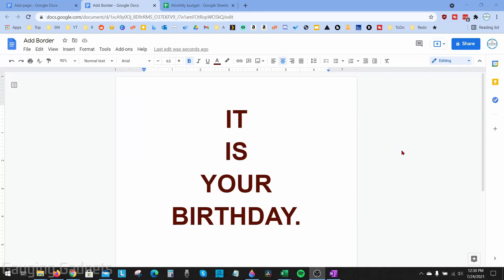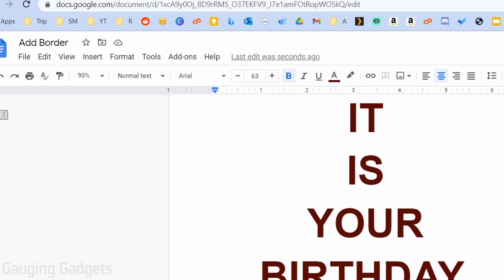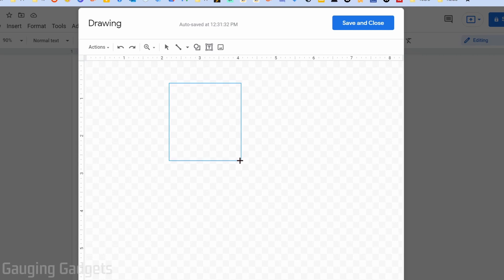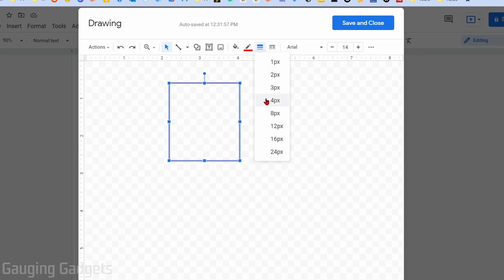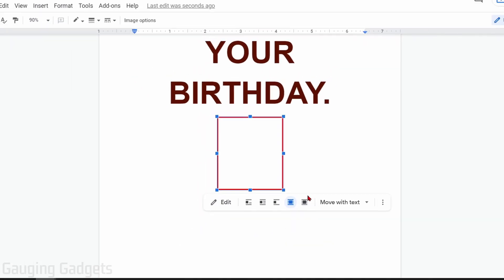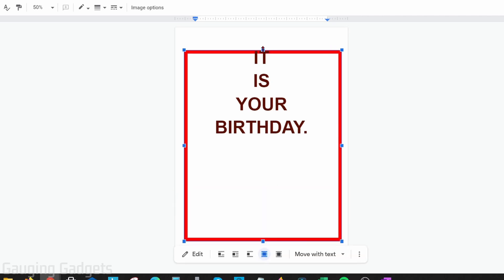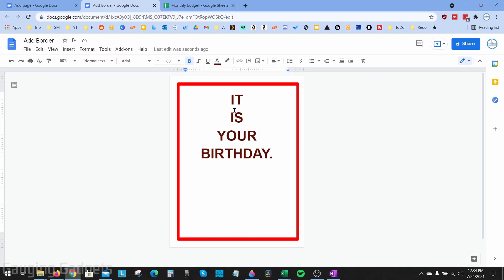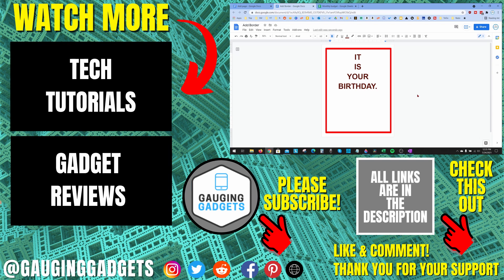How to Add a Page Border in Google Docs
How to add a page border in Google Docs? In this tutorial, I show you how to add a border to pages in Google Docs. There is no page border function built-in to Google Docs, so we draw our own. This means we can make the border any color, thickness, or size. Let me know if you have any questions while you add a page border in Google Docs.

Follow the steps below to add a page border in Google Docs:
1. Open Google Docs and select the area of the document where you want the drawing to be.
2. In the top menu select Insert.
3. Under Insert, select Drawing and then New.
4. Select the shape tool and draw a rectangle.
5. You can now change the color, thickness, and if the border will be solid.
6. Select Save and Close.
7. Now drag the edges of the border to the edges of the page.